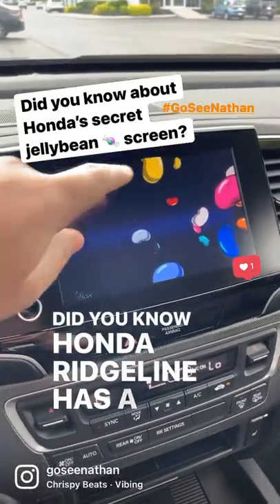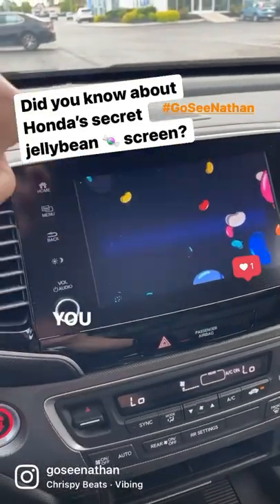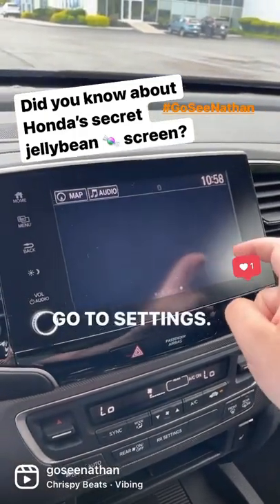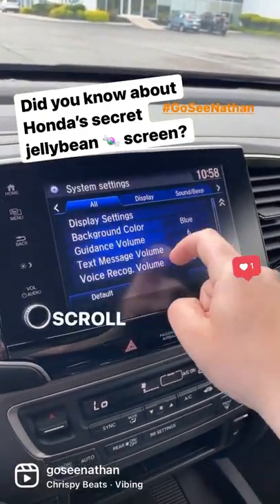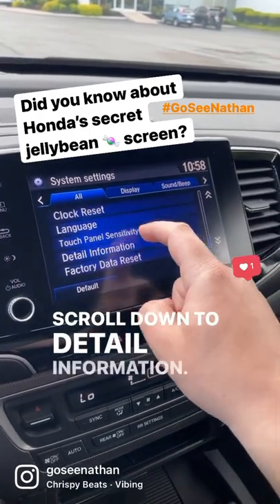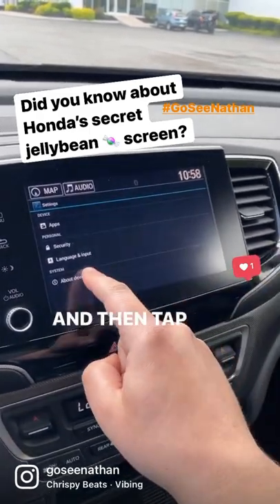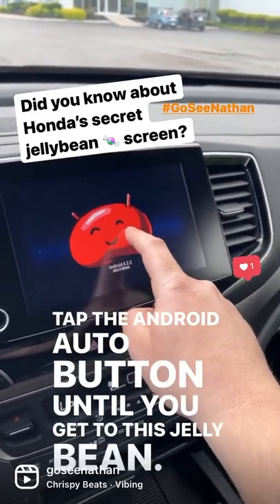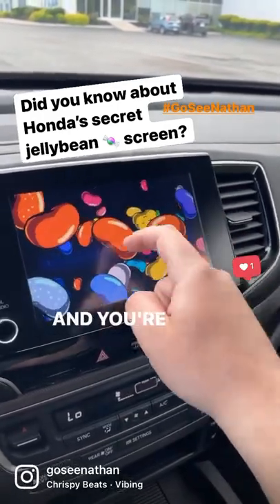How to find Honda’s SECRET jellybean game!